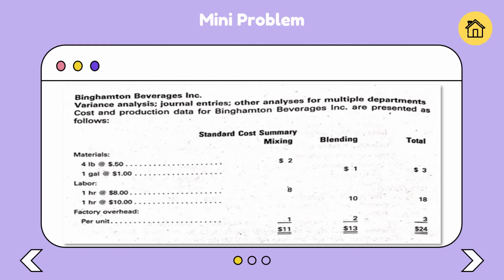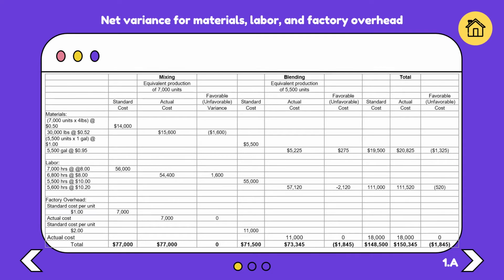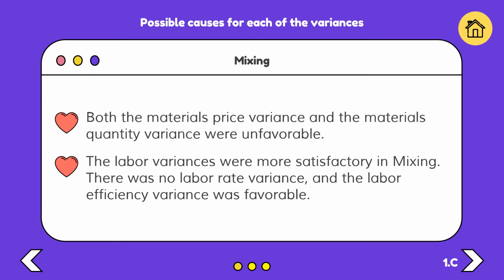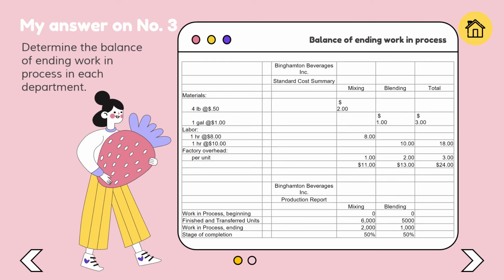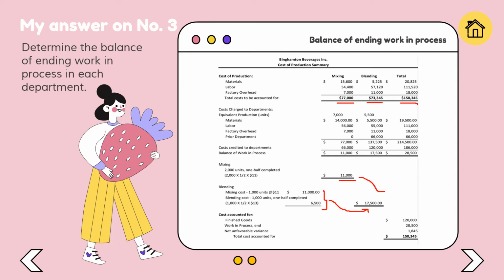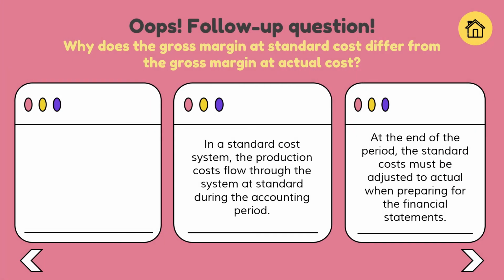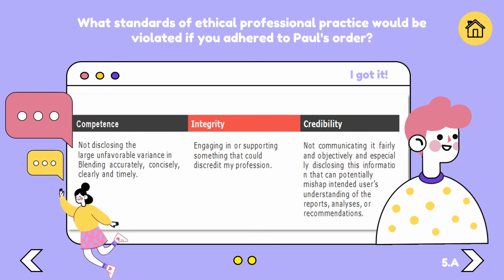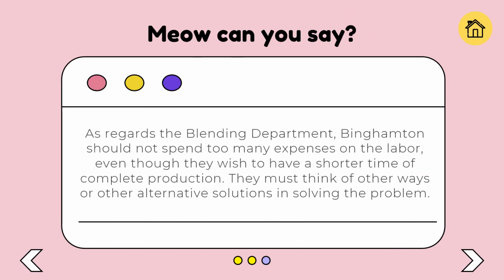ACA Group 3 Final Project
Hello! Please watch the video in high volume and high quality. Thank you!